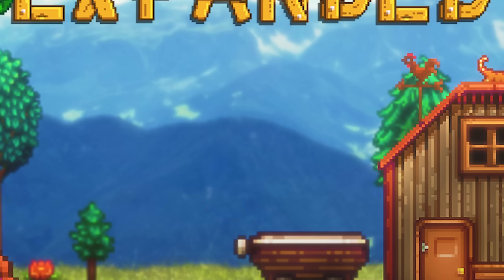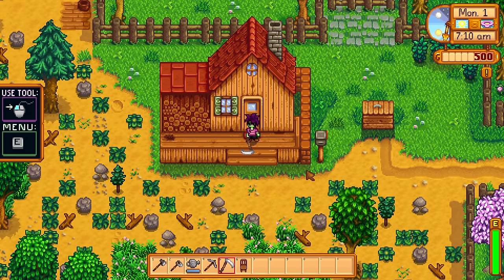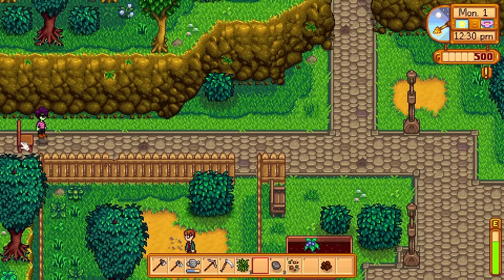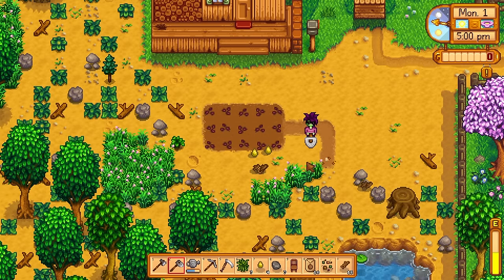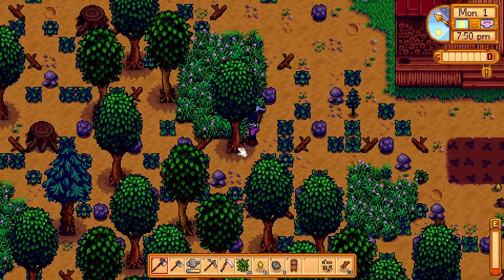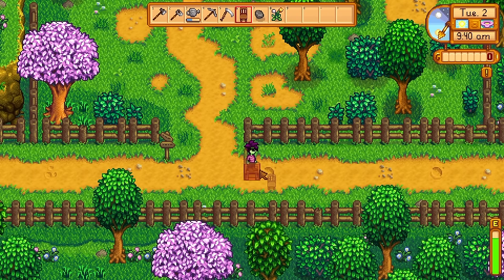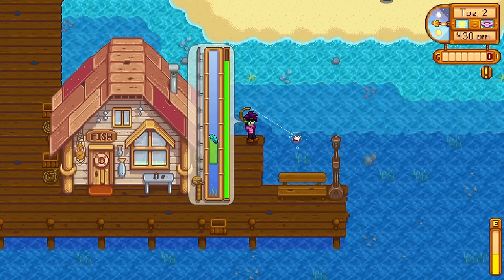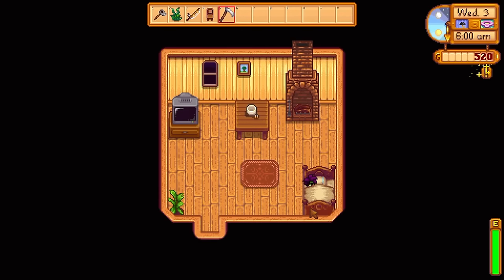Stardew Valley But I Can't Move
Click this button to support me extra :D